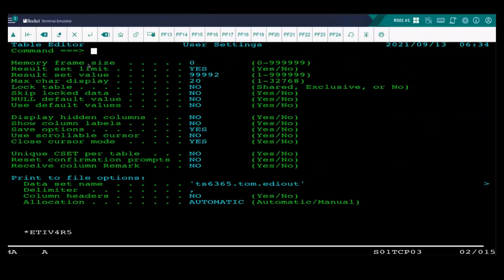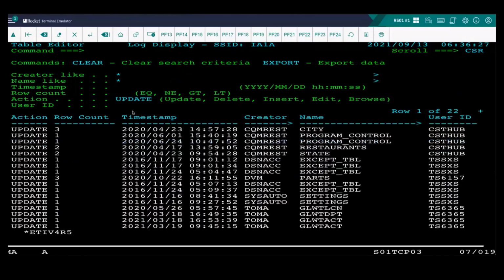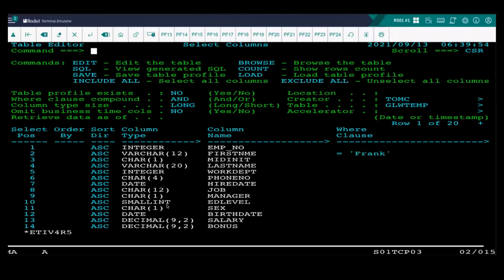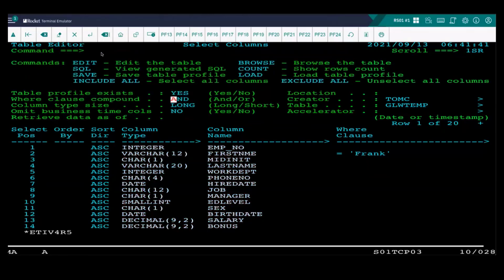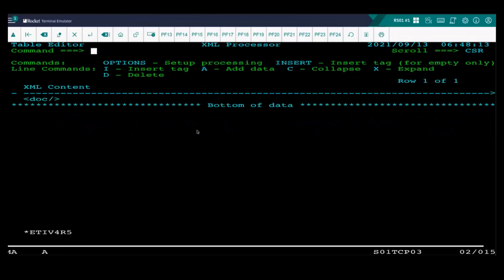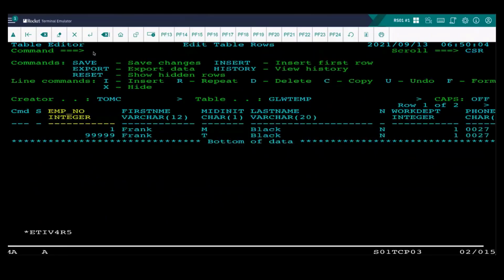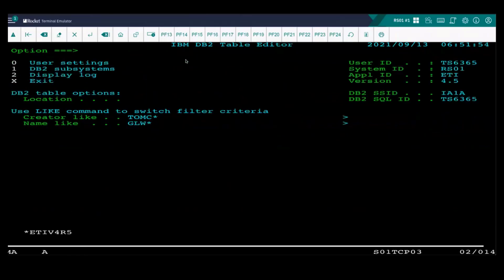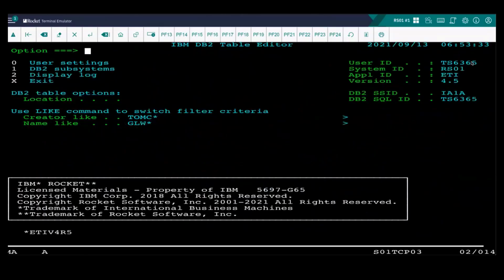Db2 Table Editor Training Video